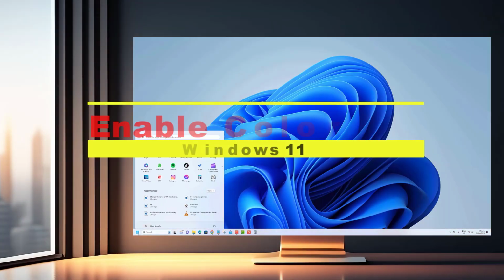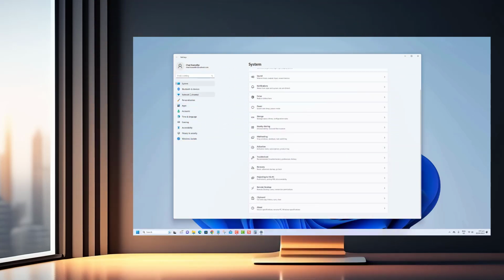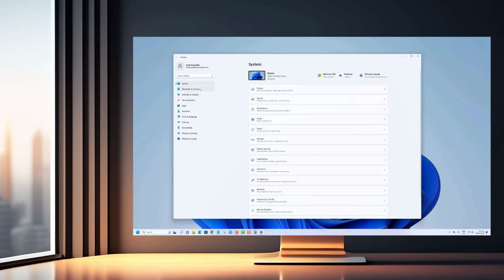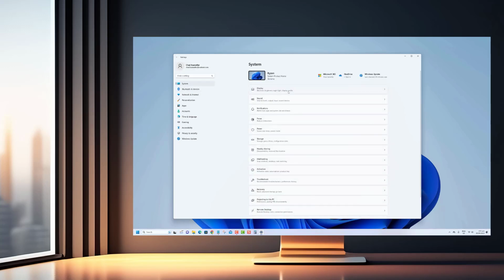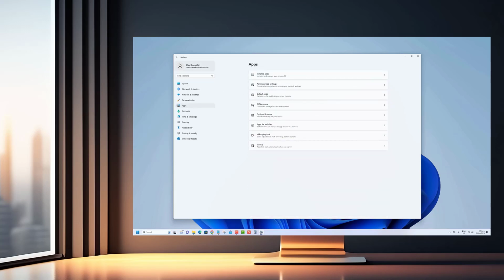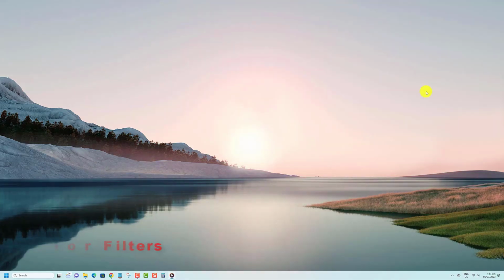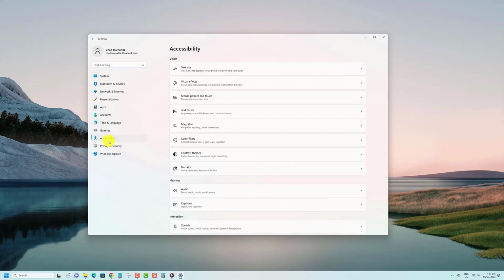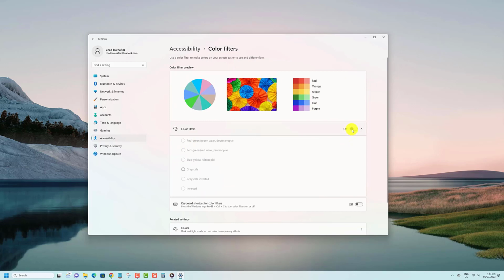How to Enable Color Filters in Windows 11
Welcome to our tutorial on how to enable color filters in Windows 11! Color filters are a powerful accessibility feature that can enhance the visual experience for users with color vision deficiencies or other visual impairments. In this video, we'll walk you through the step-by-step process of enabling color filters in Windows 11, allowing you to customize the display settings according to your needs. Whether you want to adjust the color intensity, apply grayscale, or use other filters to make the screen more readable, this tutorial has got you covered. Join us and unlock the full potential of color customization in Windows 11.